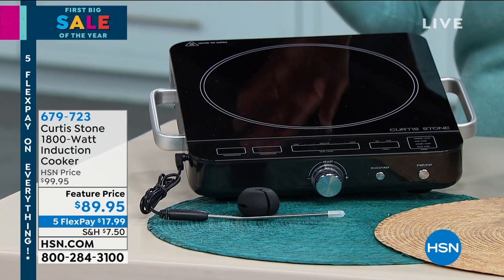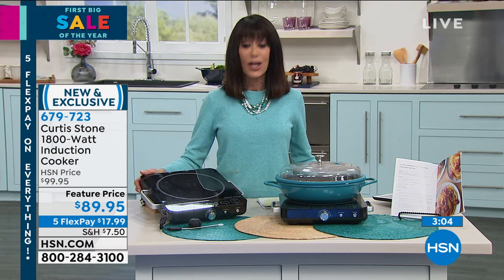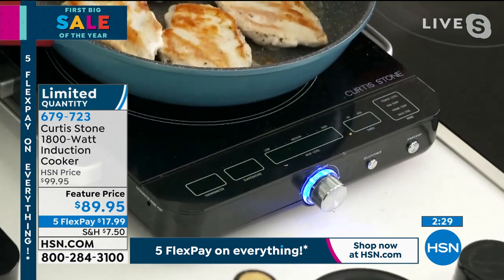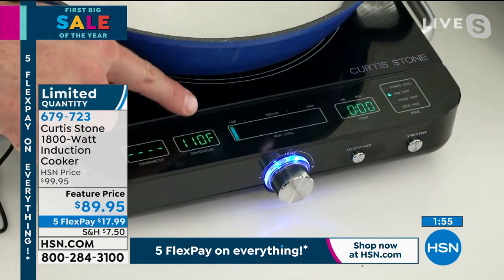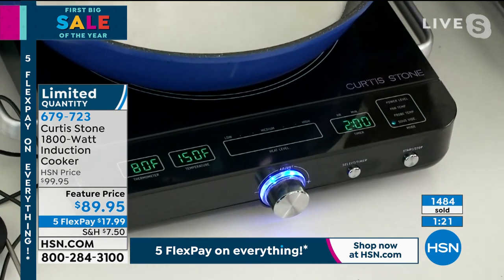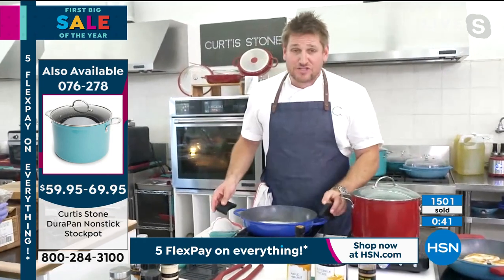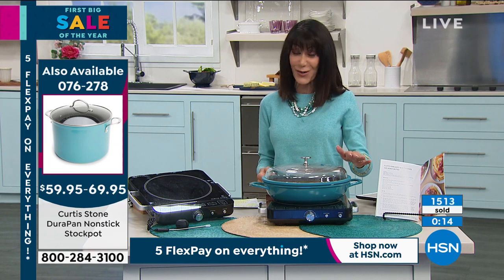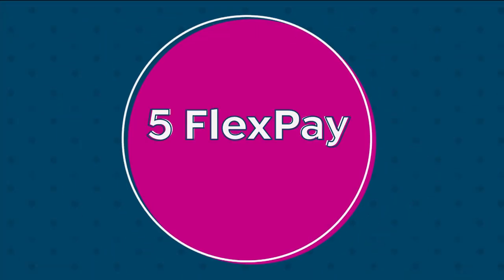Curtis Stone 1800Watt Induction Cooker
Experience the benefits of induction cooking with the new Curtis Stone Induction Cooker. Induction cooking offers rapid and direct heat transfer straight onto the pan, allowing you to enjoy improved cooking results over traditional cooktops. It's easy to use and requires hardly any maintenance. It offers four cooking modes, nine power levels and 18 temperature digital settings, making cooking precise and easy for you! It also comes with a food temperature probe and a Sous Vide function, providing you with all the features you need to cook your favorite dishes!

    Induction burner
    Probe
    Probe holder

    IMPORTANT With an induction cooktop, the heat is not transferred by a heating element but rather, the required heat is generated directly in the cookware with the aid of induction currents.
    Suitable Cookware Cookware with a flat base and bottom made of iron, enamelcoated cast iron cookware with flat base,castiron cookware with flat enamelcoated base, and cookware made of stainless steel, multilayered steel, stainless steel ferrite steel or aluminum with a special base suitable for induction cooking.
    Unsuitable Cookware Cookware made of cooper, aluminum, heat resistant glass and other nonmetallic pots, cookware made of stainless steel without a magnetic iron core, cookware that does not sit flat on the induction plate, and cookware with a base diameter of less than 5" or more than 9".